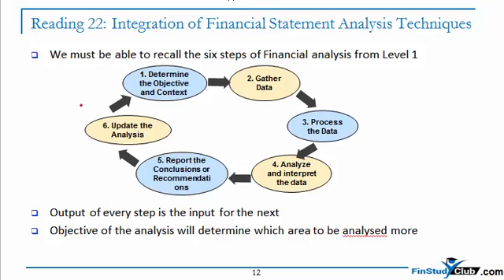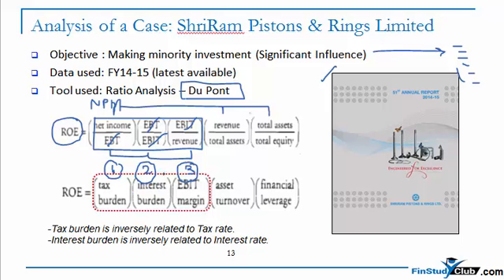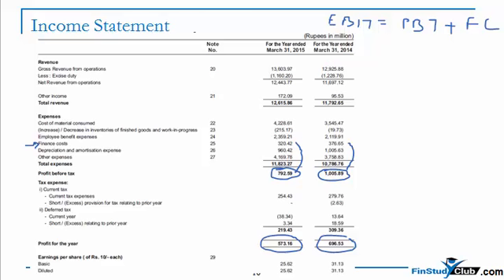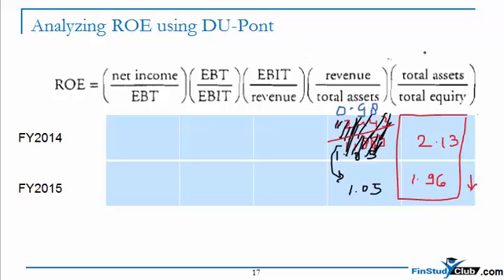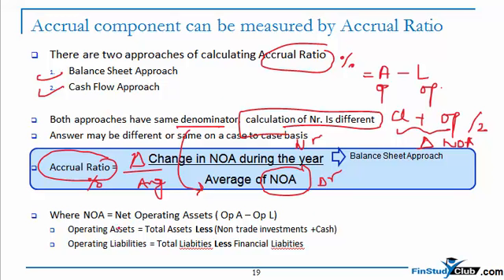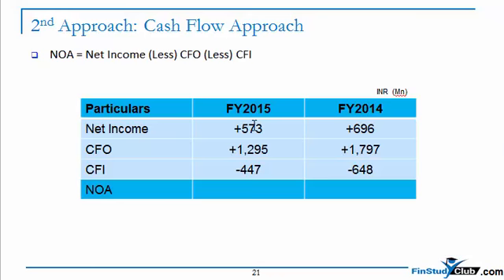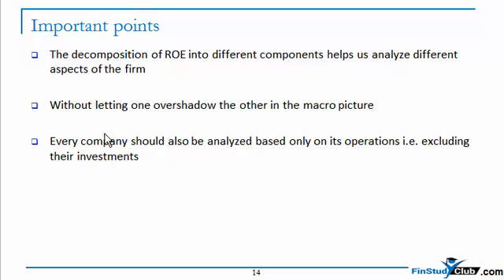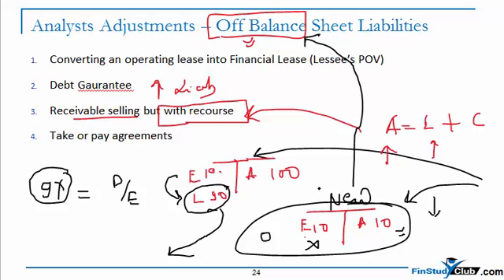Reading 20 : Integration of Financial Statement Analysis Techniques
Earlier numbered 22, now 20, this reading at CFA Level 2 is a very different concept compared to the rest of FRA. It is more analytical and need more macro perspective. Here is a very interesting explanation of the same.

This recording of reading 21 is by Ankur Kulshrestha, CFA who is India's leading CFA faculty and has guided more than 5,000 students to succeed in LI and LII over his teaching career of more than 95 batches over 10 years.